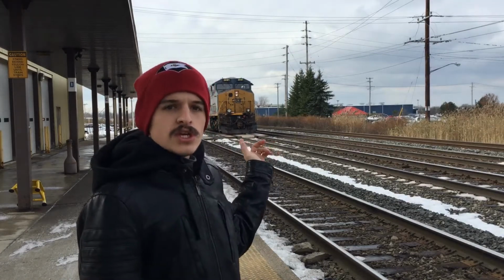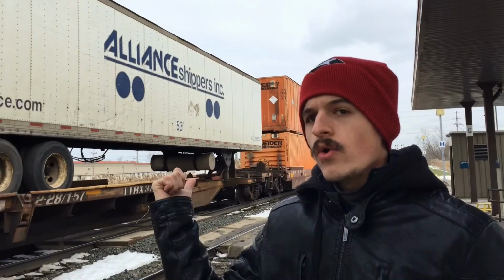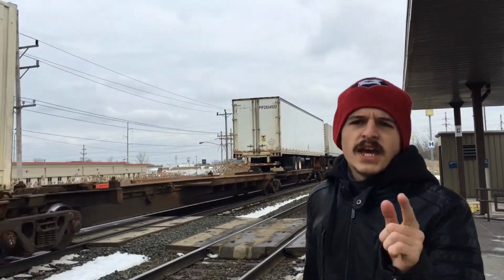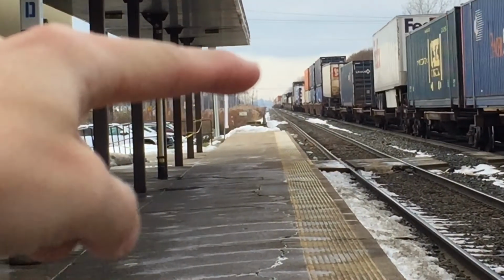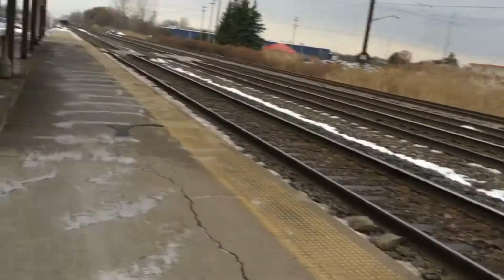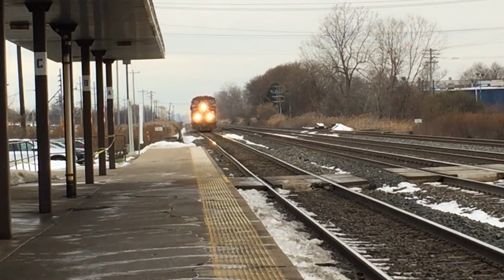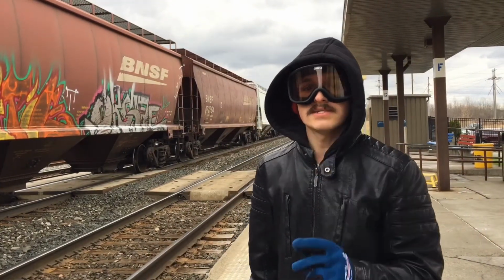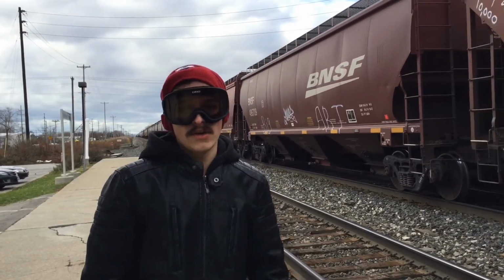RAILFANNING IN WNY #2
Howdy folks! Let’s keep up this steady streak of video liking! You’ll see it soon! Don’t you worry! Good luck!